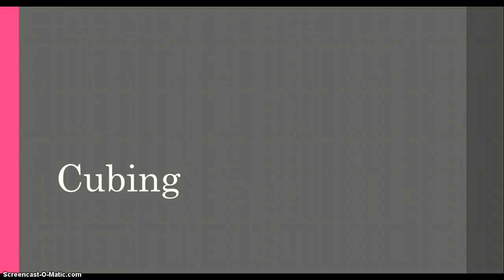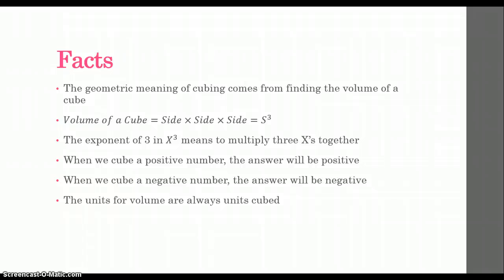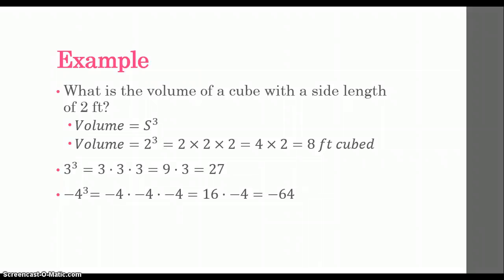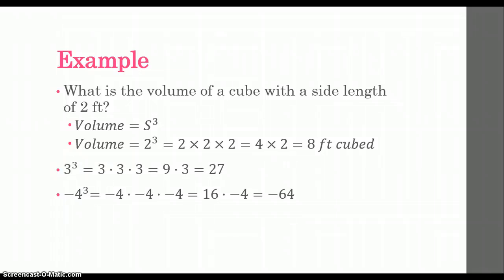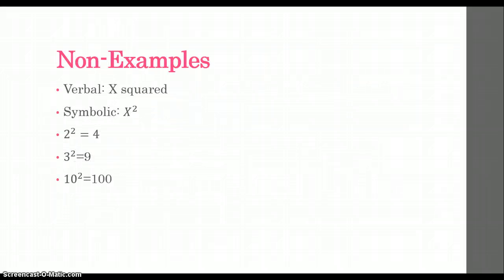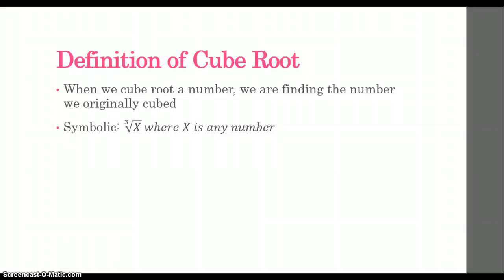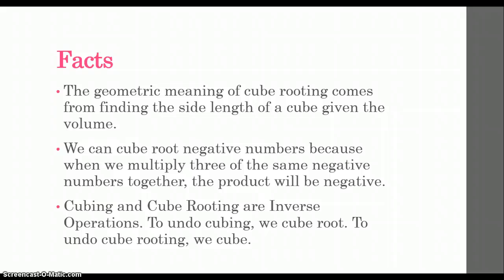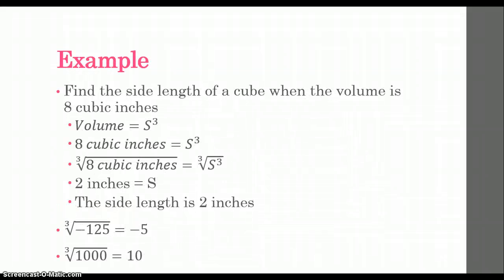Cubing and Cube Rooting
A video on Cubing and Cube Rooting Numbers